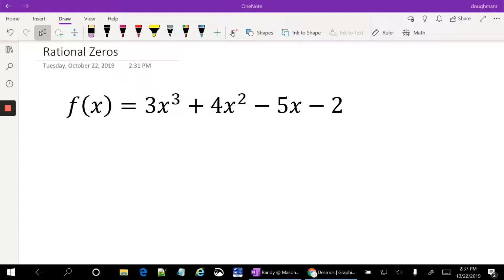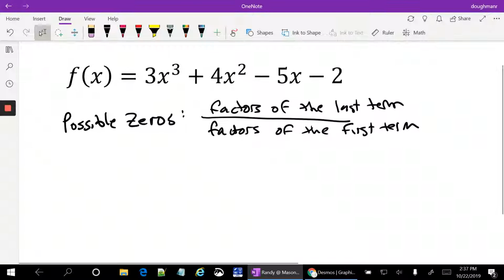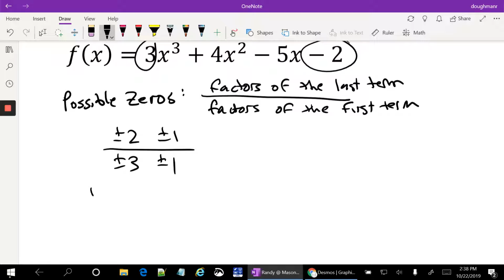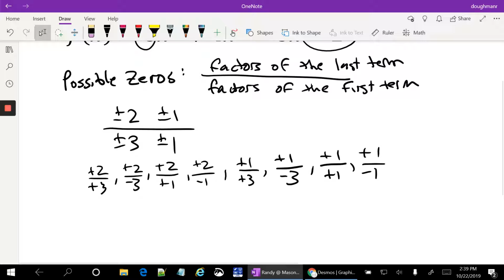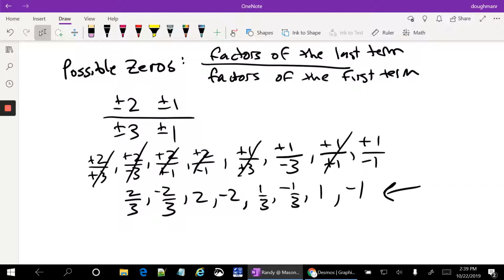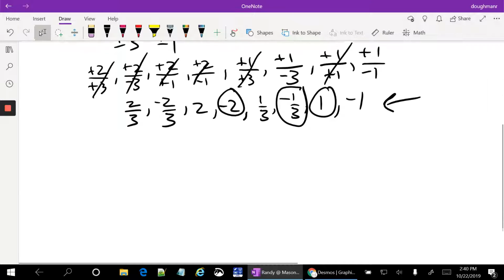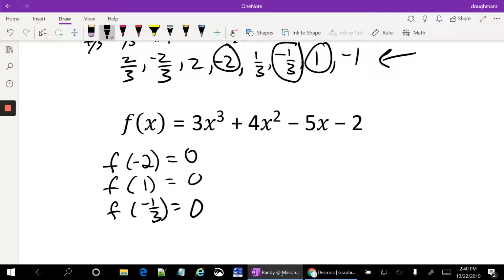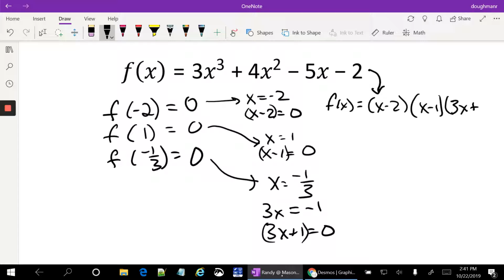Finding all Rational Zeros